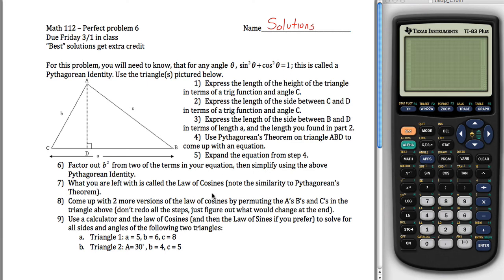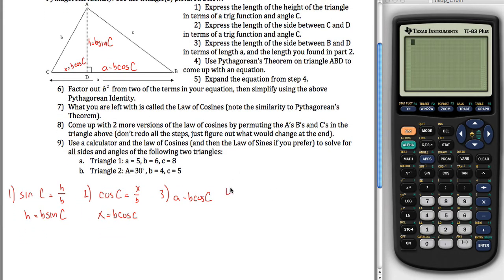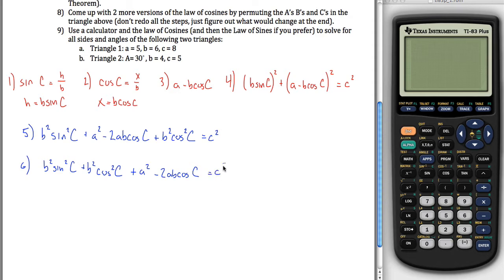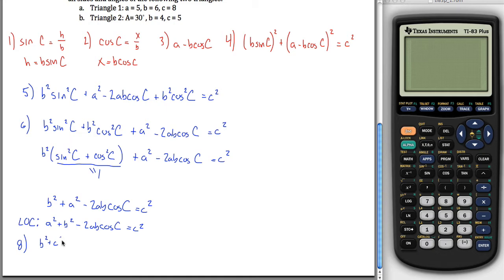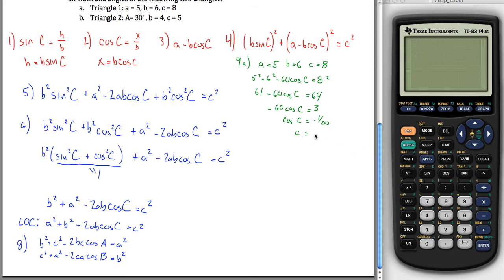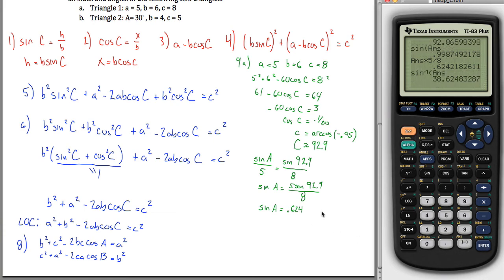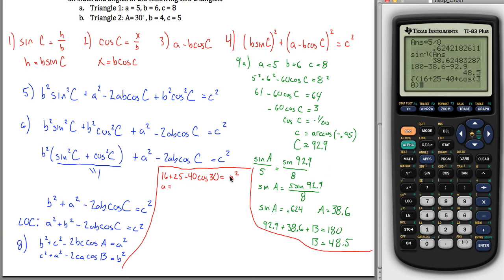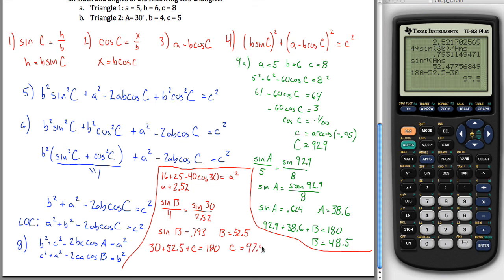Law of Cosines Derive and Example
Math 112 - PP6 - Winter 13 - All videos listed and organized